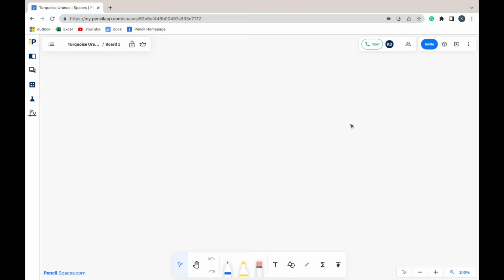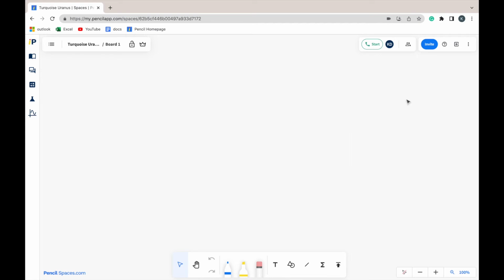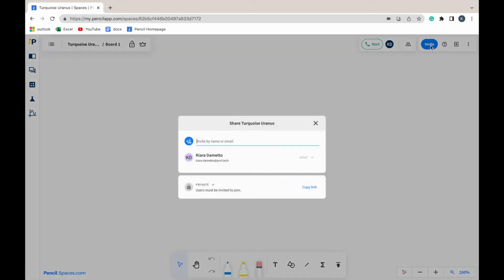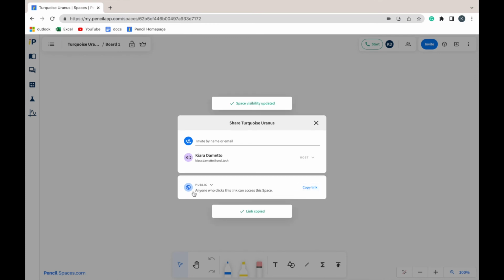How to use other video conferencing tools with Pencil Spaces | Pencil Spaces Tutorials